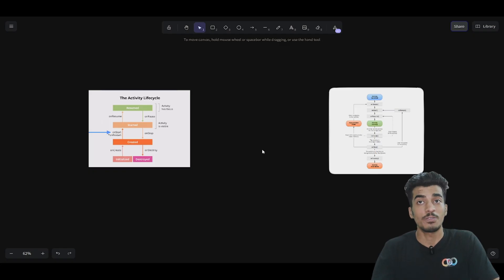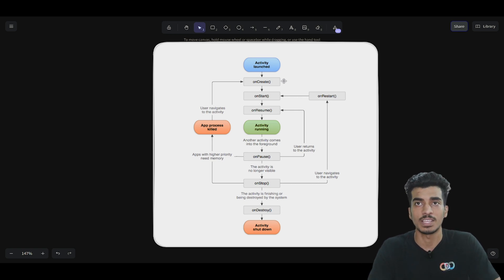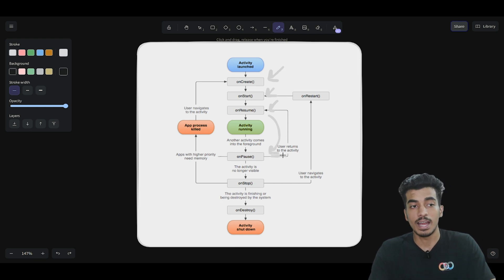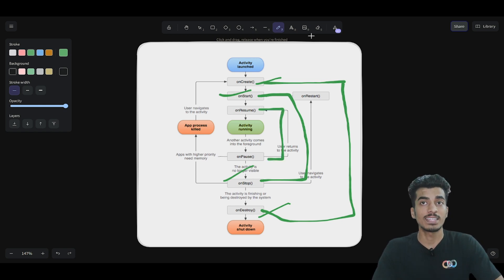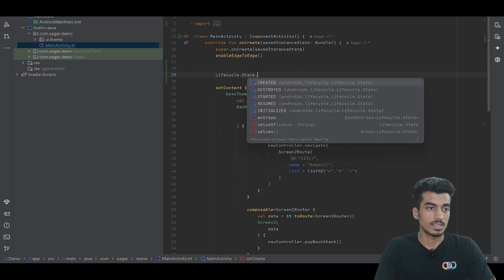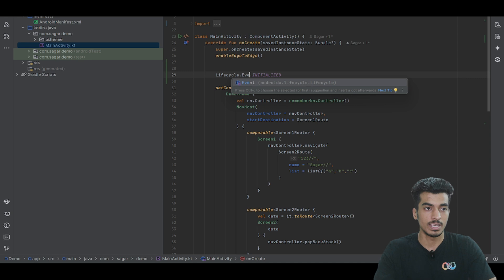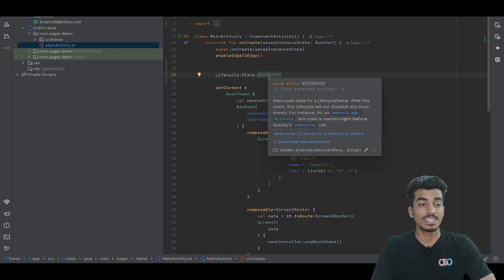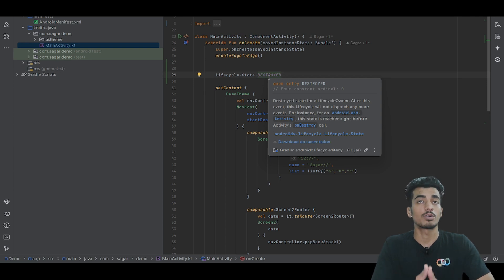What is Activity Lifecycle in Android? Callbacks, States and Events!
Timestamps:
0:00 Start
01:03 Callback methods
6:35 Lifecycle States